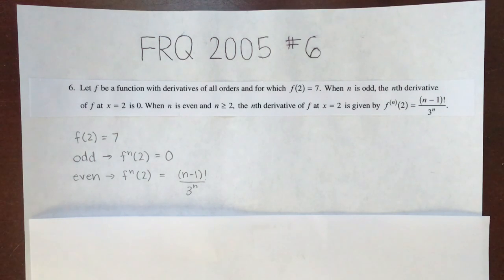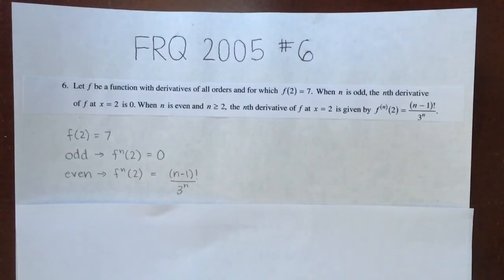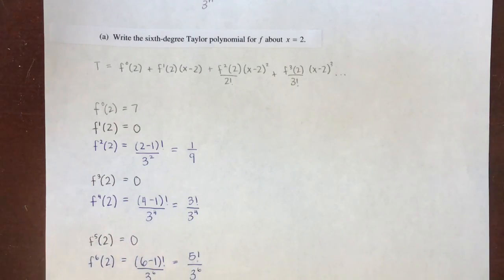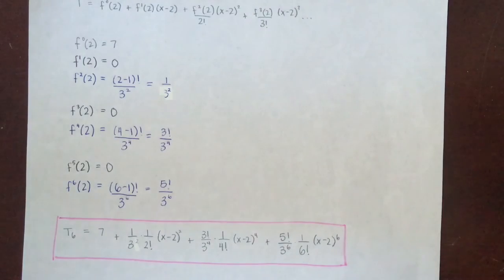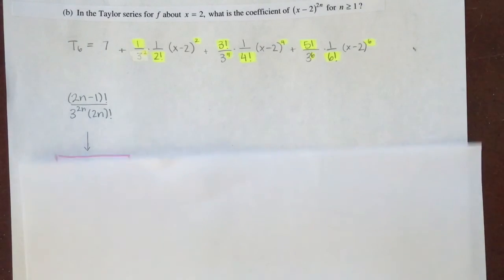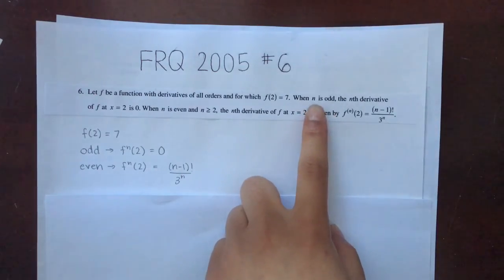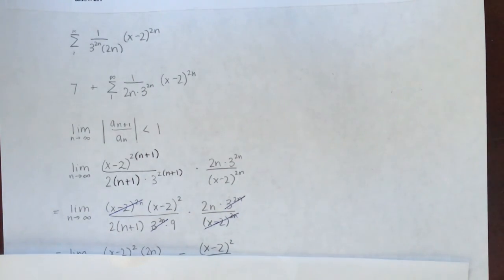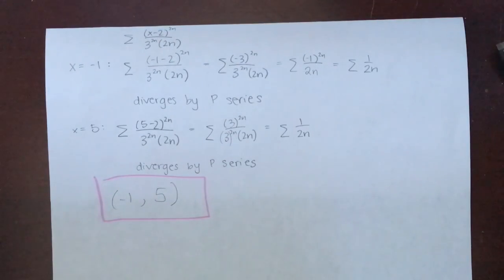Calculus BC FRQ 2005 #6